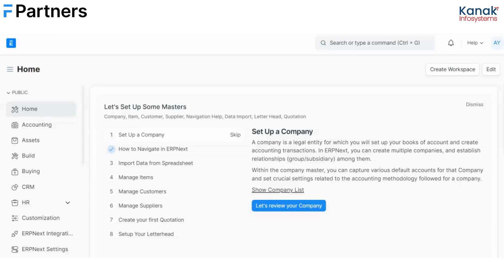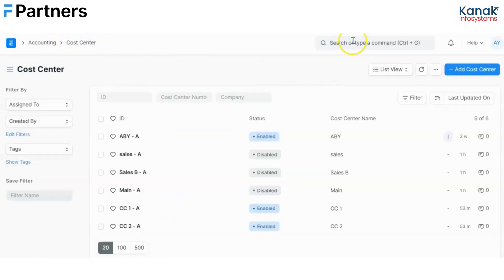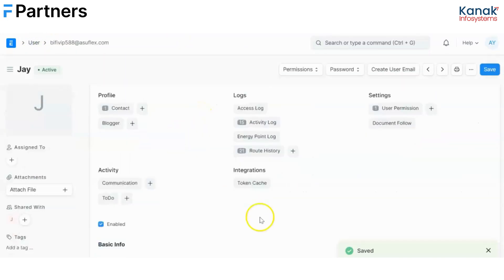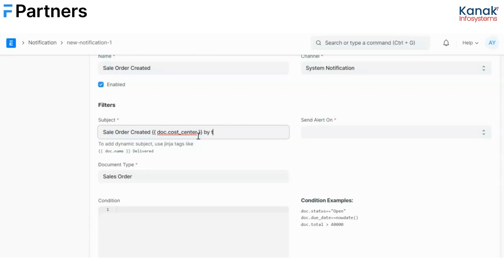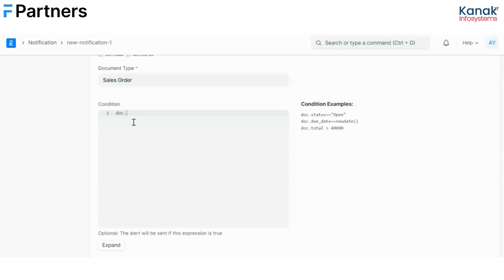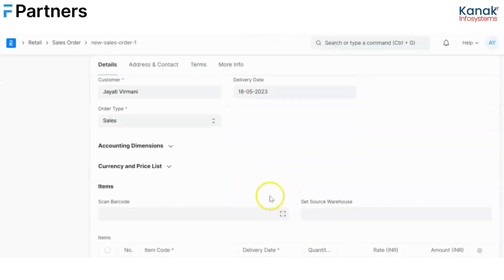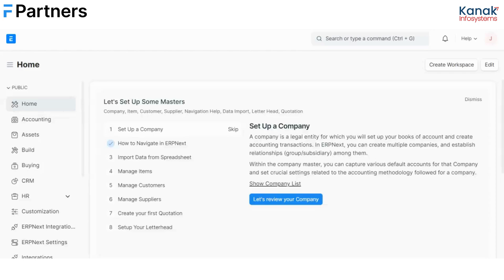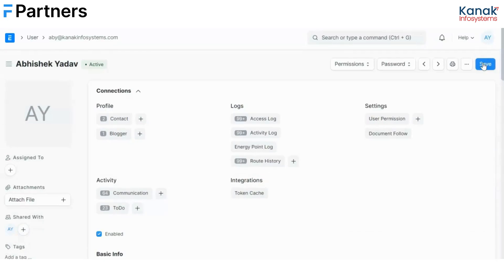Streamlining System Notifications for Two Cost Centres In ERPNext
Whether you're a seasoned ERPNext user seeking advanced techniques or a beginner looking to grasp the fundamentals, this video provides practical tips and strategies for mastering system notifications in a multi-cost center environment.

Join us as we guide you through the process of setting up and managing system notifications in ERPNext, specifically tailored for two distinct cost centers.

We'll demonstrate step-by-step instructions on how to customize notifications, configure triggers, and establish seamless communication channels between cost centers, ensuring timely updates and enhanced collaboration.

Hit play and embark on a journey towards streamlined system notifications for your two cost centers today!